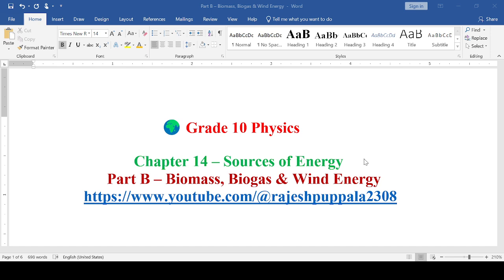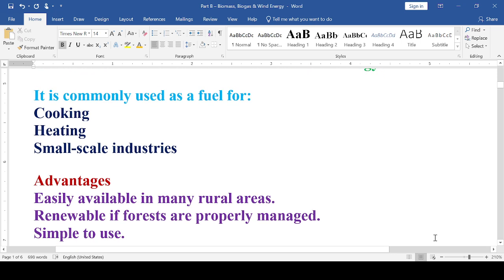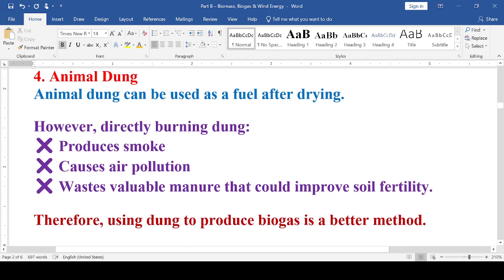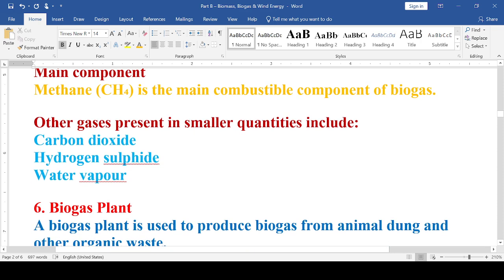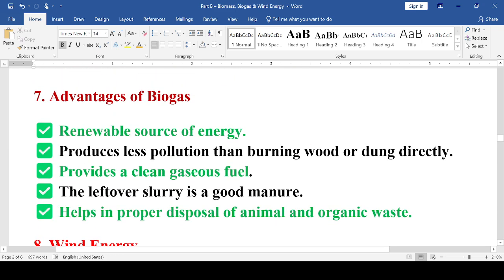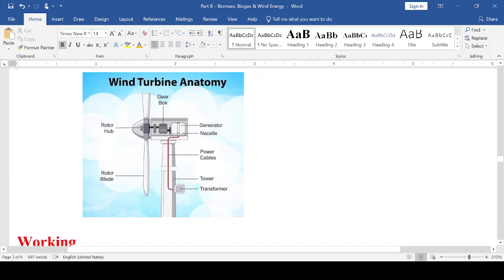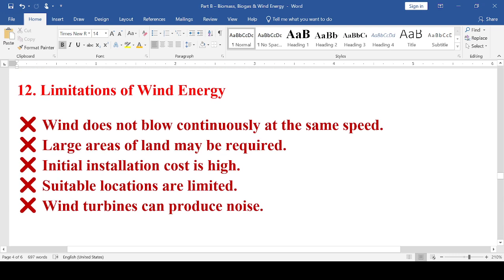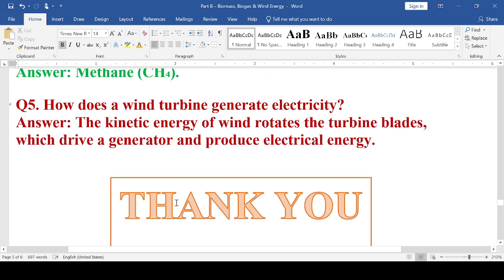🌍 Grade 10 Physics | Sources of Energy | Part B | Biomass, Biogas & Wind Energy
🌍 Grade 10 Physics | Sources of Energy | Part B

Welcome to Sri Sai Aadhan Classes.

In this video, we continue Chapter: Sources of Energy and cover important concepts related to Biomass, Biogas and Wind Energy.

📌 Topics Covered:
Biomass
Wood as a fuel
Charcoal
Animal dung
Biogas
Main component of biogas – Methane
Biogas plant – Construction & Working
Advantages of Biogas
Wind Energy
Windmill / Wind Turbine
Working of a Wind Turbine
Wind Energy Farms
Advantages and Limitations of Wind Energy

🌍 Grade 10 Physics | Sources of Energy

📖 Learn Mathematics, Physics & Chemistry with Sri Sai Aadhan Classes through simple, clear and exam-oriented explanations.